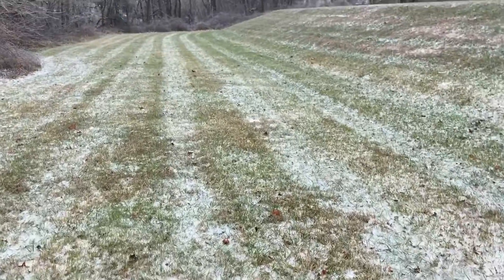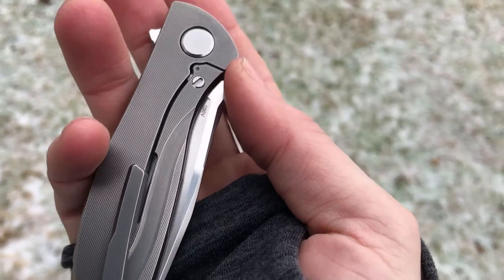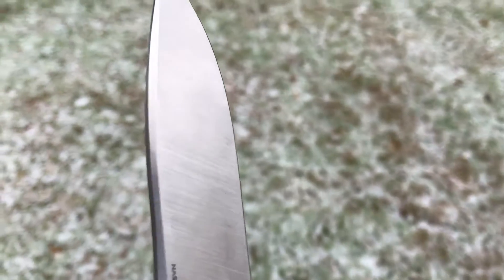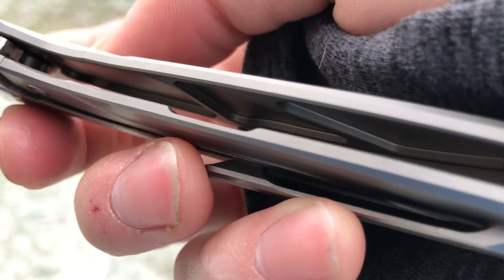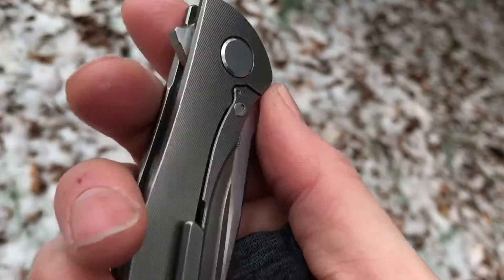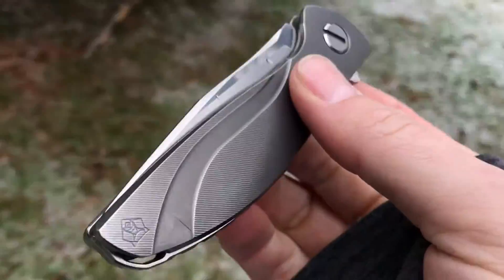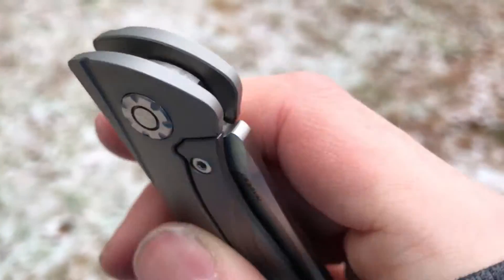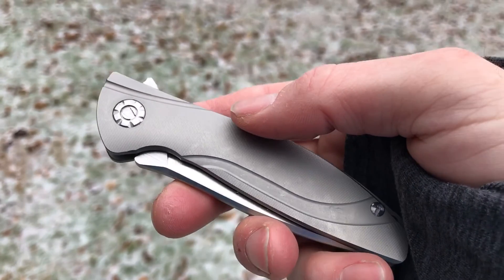Shirogorov Custom Neon vs Clone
A quick review of the custom division Neon and its clone counterpart.